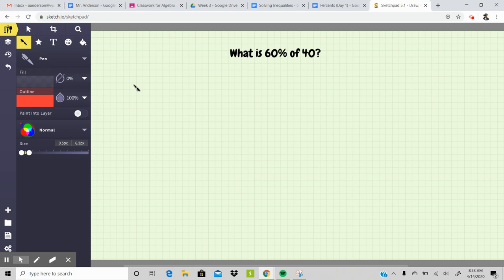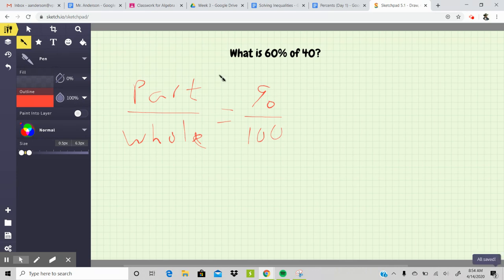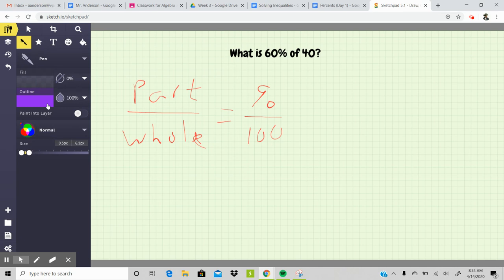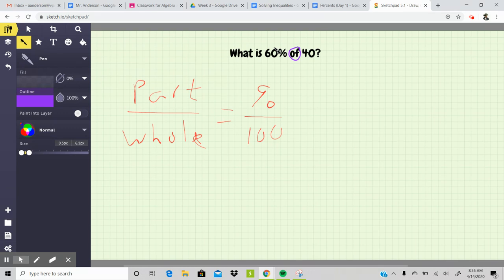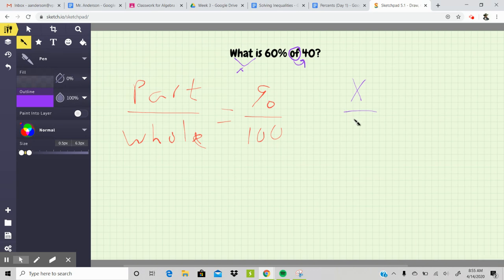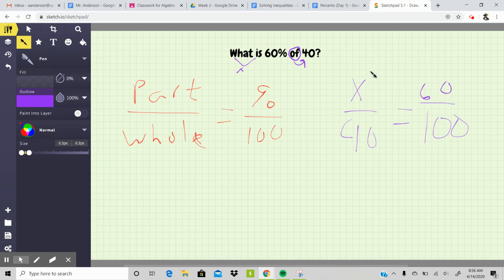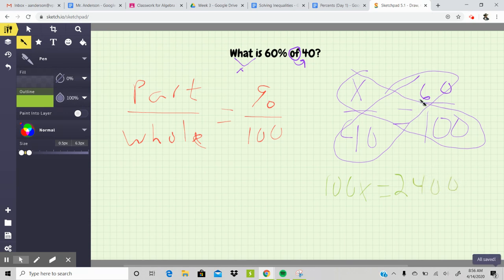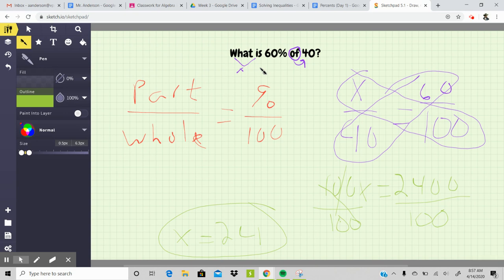Solving for the Part (Percents)